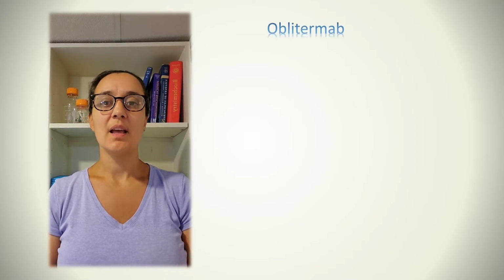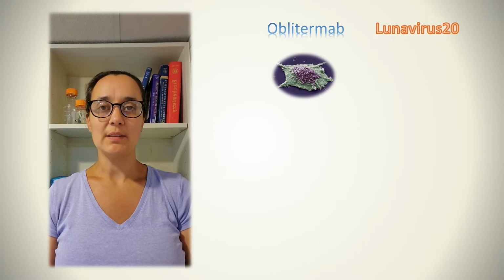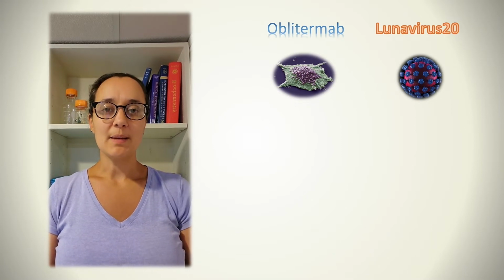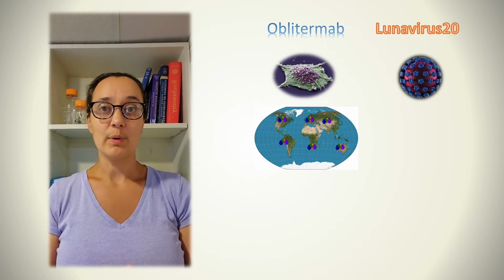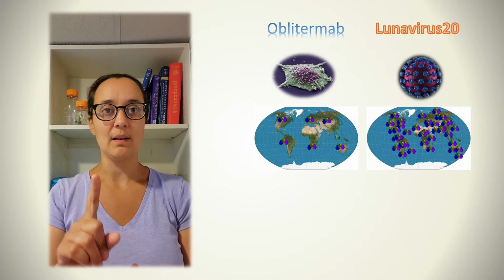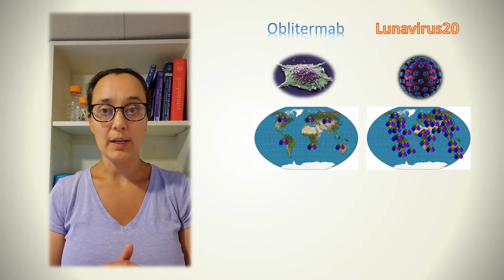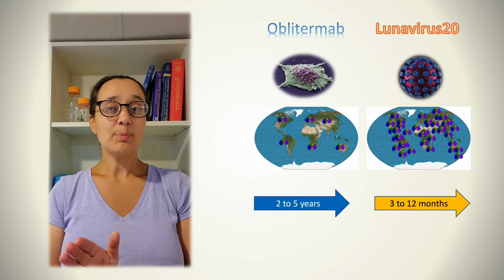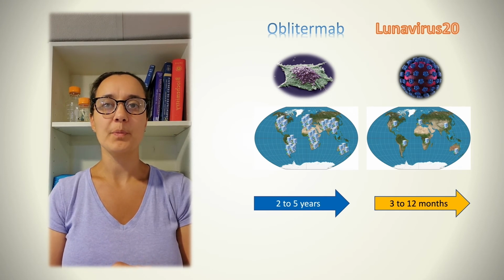(Video 33) Social Impact: What to Consider When Starting a Trial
Learn how clinical trials are created and some of the people who participate.

While able to stand alone, this video is part of a series; see numbers in video titles for preceding and following videos.

Property of Pacific Science Center and Bristol Myers Squibb. No personal recording or video downloading permitted.